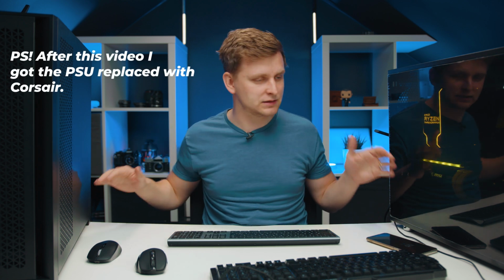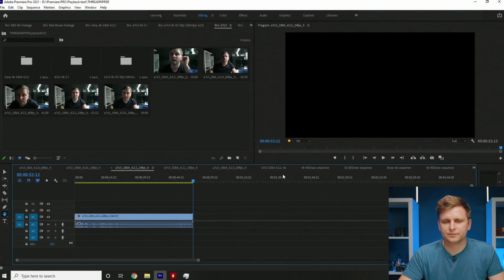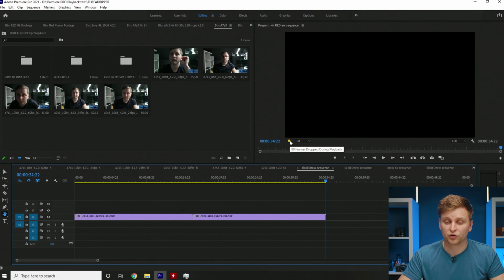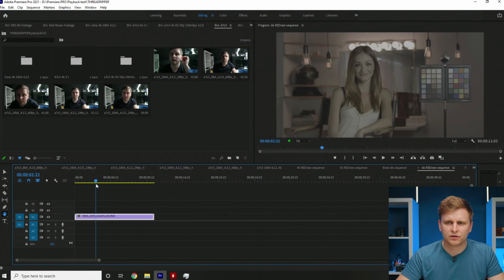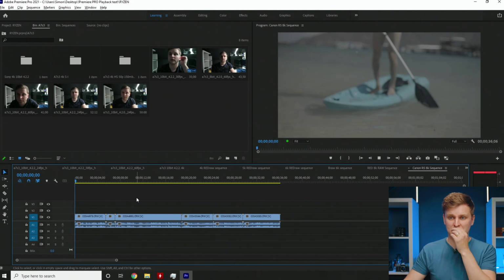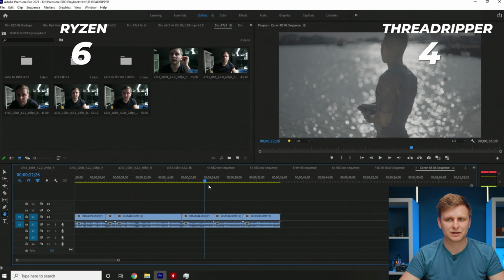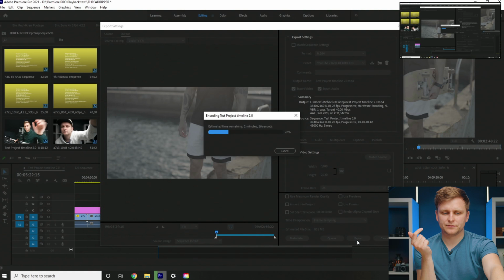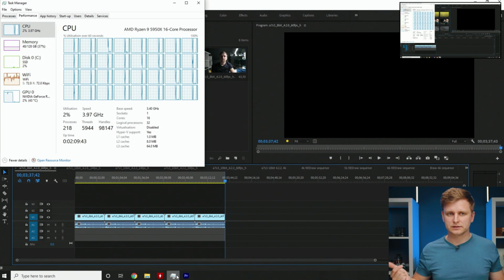Ryzen 9 5950x vs Threadripper 3960x for Video Editing on Premiere PRO?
2 PCs: Ryzen 9 5950x with RTX 3090 vs Ryzen Threadripper 3960x with RTX 3070. Which one is better for video editing? Testing out timeline playback & exports on Premiere Pro.

Ryzen 9 PC specs: [£5500 at the time of build]
✔CPU Cooler
✔OS SSD
✔PSU EXTENSION CABLES
✔140mm CASE FANS
✔120mm CASE FANS

Ryzen Threadripper PC Specs: [£4500 at the time of build]
✅ CPU Cooler
✅ OS SSD
✅ PROJECT DRIVE
✅ PSU EXTENSION CABLES
✅ CASE FANS

0:00 Ryzen 9 & Threadripper
0:47 Sponsored Segment
1:23 Few Notes
2:30 4k 8bit 4.2.0 Playback
3:33 4k 10bit 4.2.0 Playback
4:27 4k 10bit 4.2.2 Playback
7:30 4k Red Raw Playback
9:00 5k Red Raw Playback
9:30 6k Braw Playback
11:33 6k Red Raw Playback
12:50 8k Red Raw Playback
14:37 8k raw from Canon R5 Playback

Video produced by Lauri Pesur